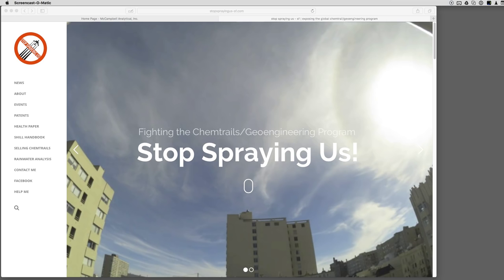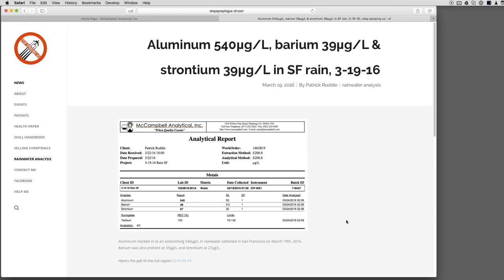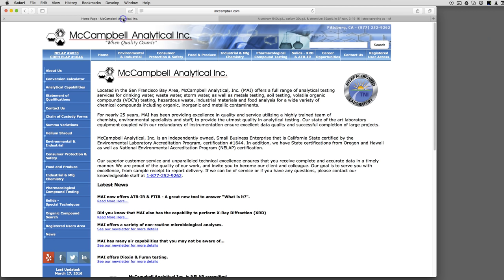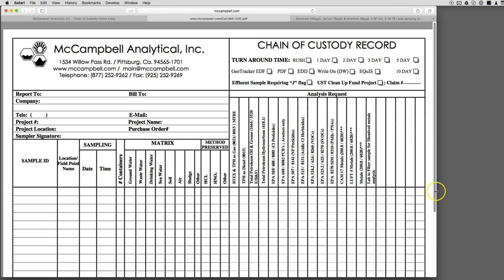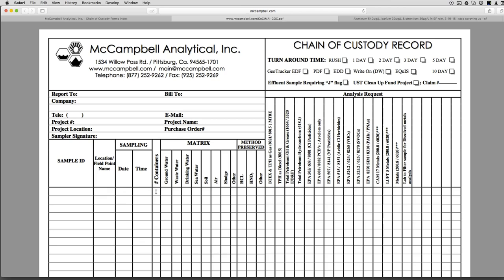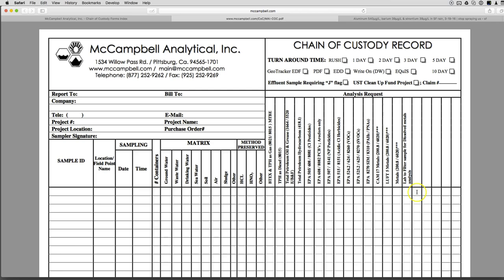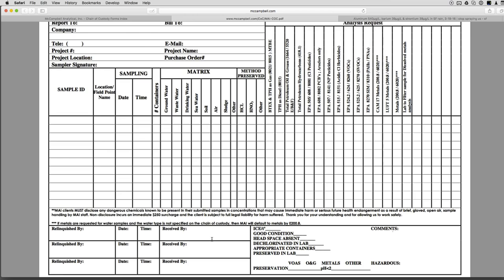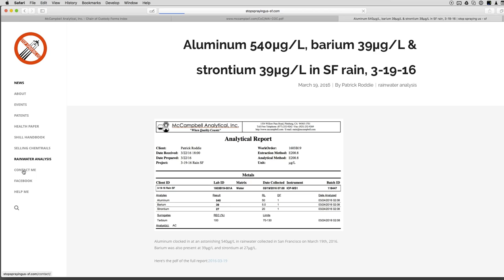Rain Analysis Tutorial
- Since a bunch of people asked me how to get their rainwater analyzed, here's a quick and dirty tutorial. I use but there are plenty of others you can use.